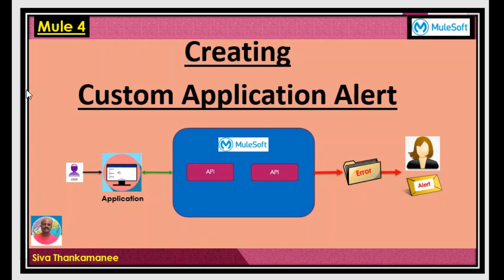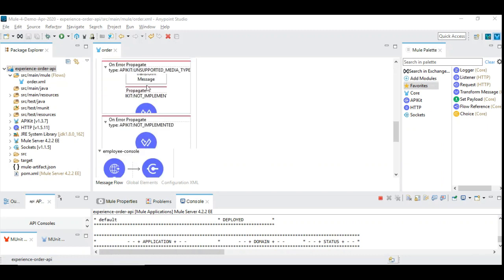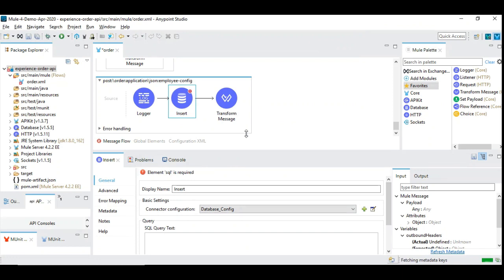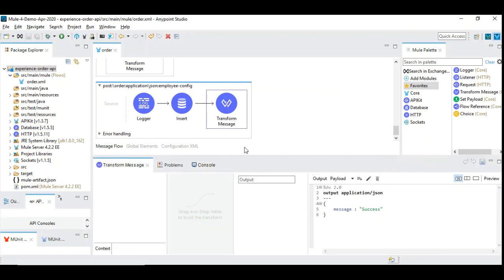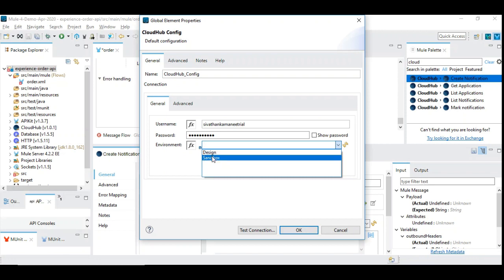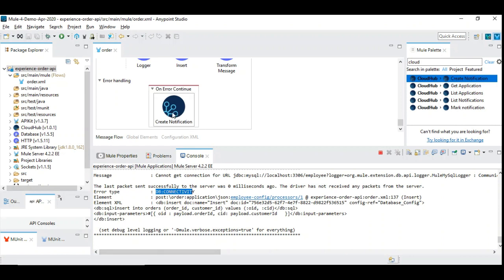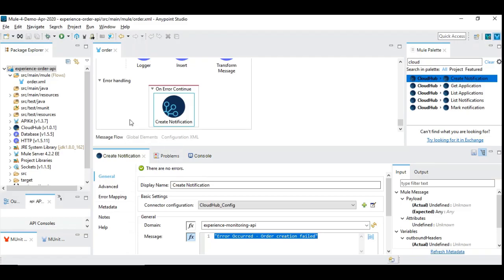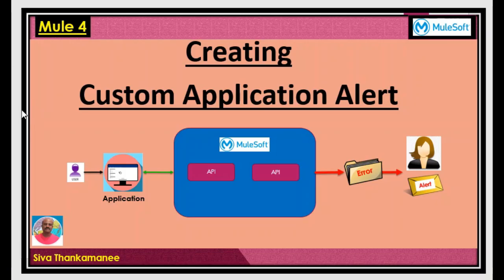Monitoring Techniques - Creating Custom Application Alerts in CloudHub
This video explains and elaborates the technique of making custom application alerts to make the monitoring easy.   This video demonstrates the way to add alert, so that the Operations team does not need to go through the API logs exhaustively and instead proactively receives the alert in case of any error occurred.